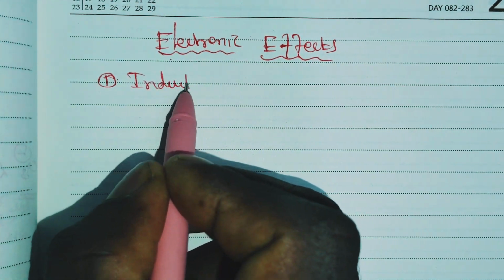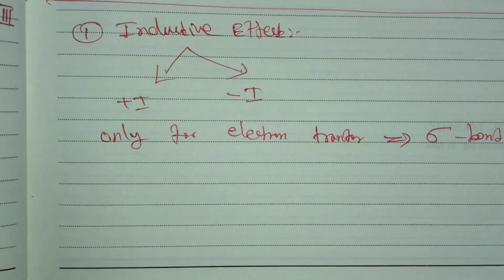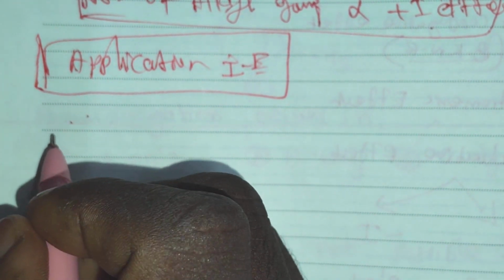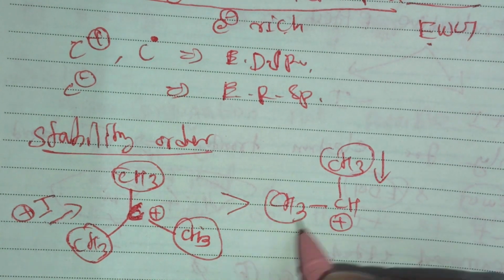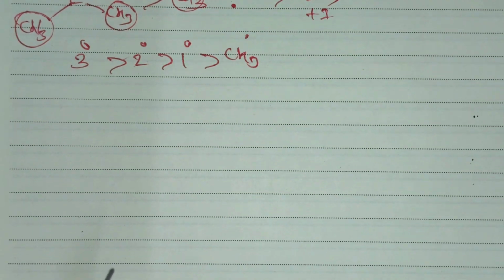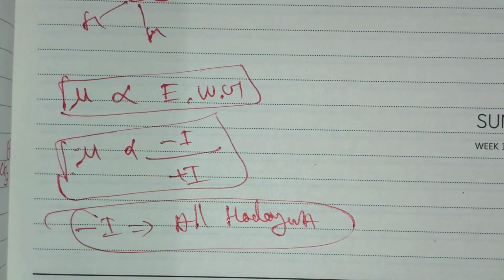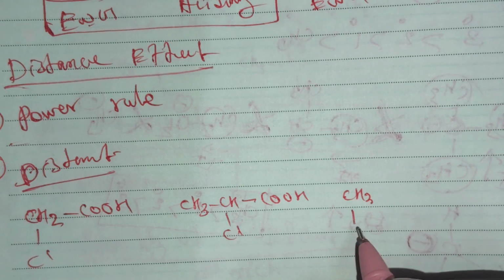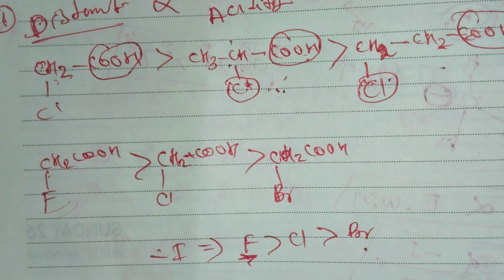Electronic Effects inductiveeffect GOC neetchemistry fundamental 📝🩺